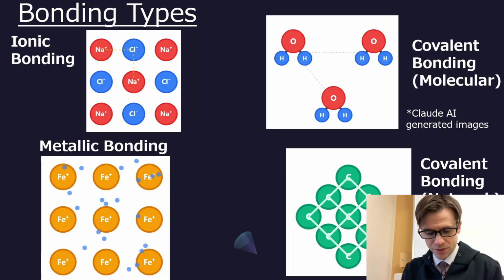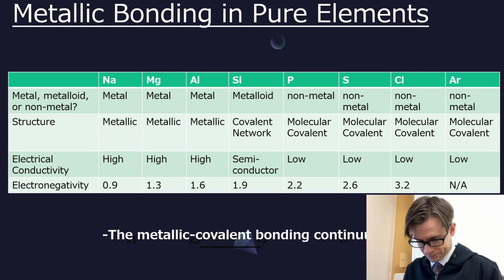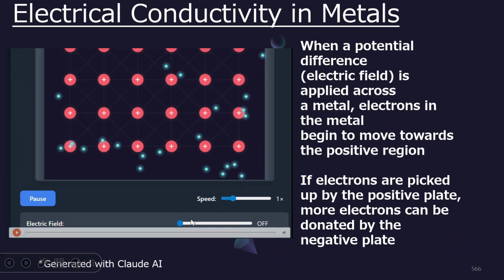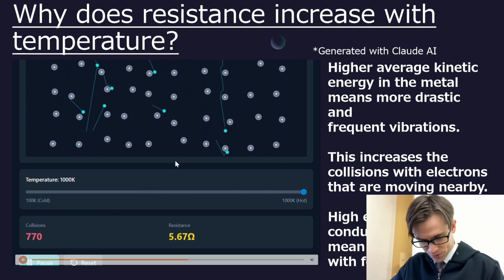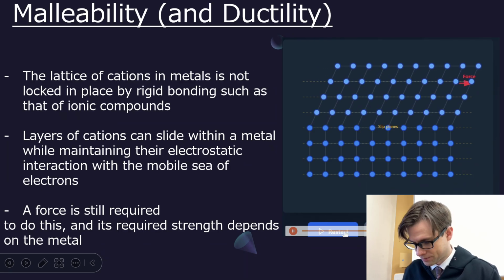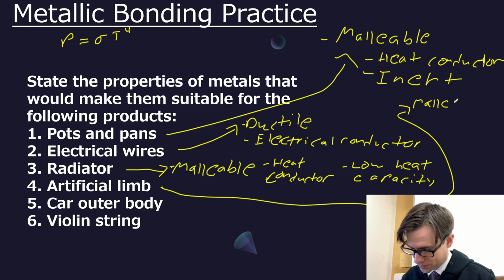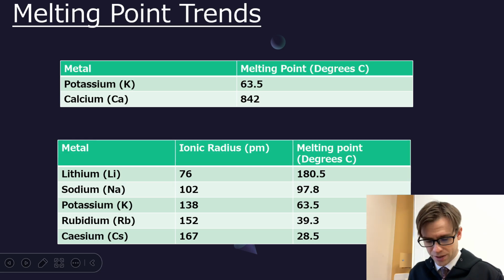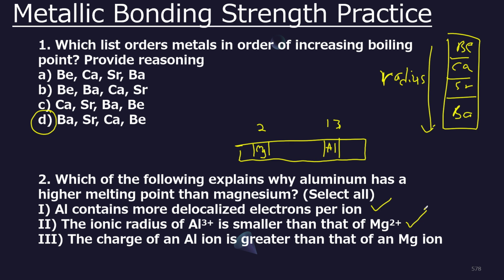Metallic Bonding (IB Chemistry SL, Structure 2.3.1-2.3.2)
Time Stamps
00:00 Introduction
0:40 Review of bonding structures
1:56 Bonding through a period
6:09 Metallic bonding structure
7:51 Metallic properties
9:43 Electrical conductivity in metals
11:20 Heat conductivity
12:15 Resistance versus temperature graph
13:45 Resistance versus temperature animation
16:09 Superconductivity
18:23 Malleability
20:47 Summary
21:39 Practice 1
28:07 Metallic bond strength
30:25 Melting point trends
32:00 Metallic bond strength reasoning
32:51 Practice 2
35:51 Outro

Today I will discuss metallic bonding and compare it to covalent versus ionic bonding. I will also discuss the varying strengths of metallic bonding and how we can predict the strength of bonding in particular metals based off of some of their fundamental atomic properties.